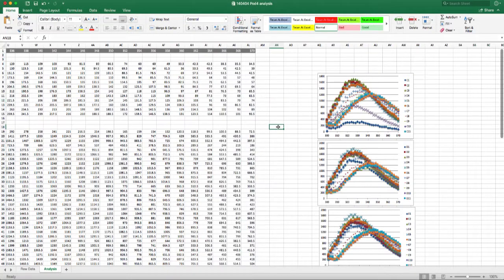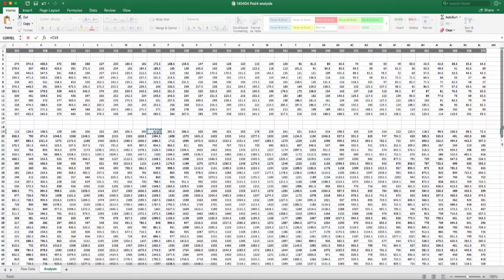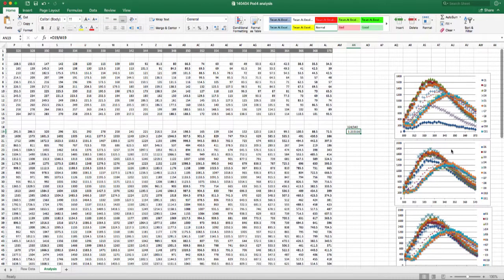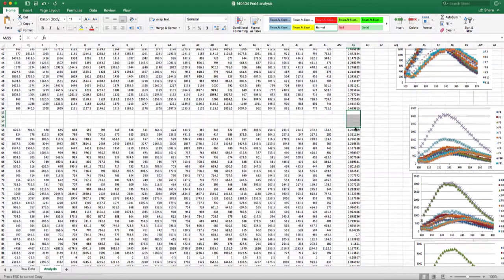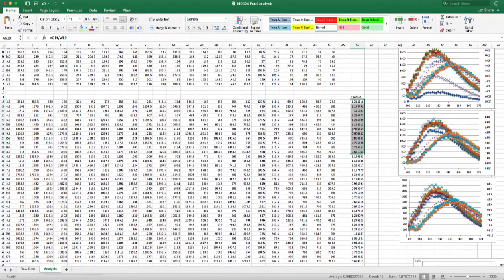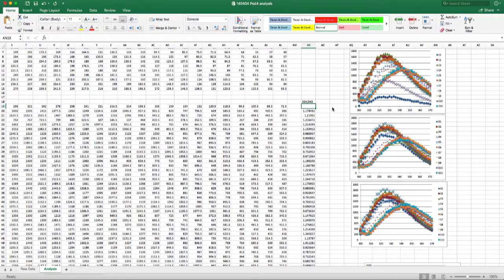Lab 9 data analysis video 3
Summer 2018 update